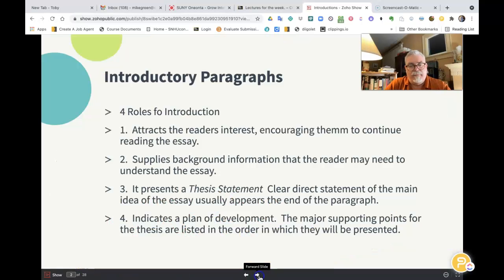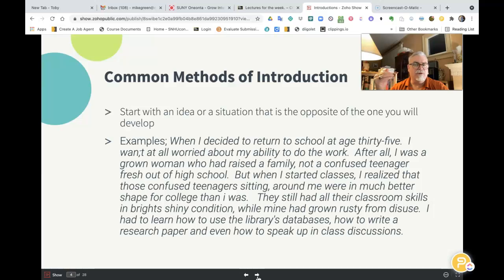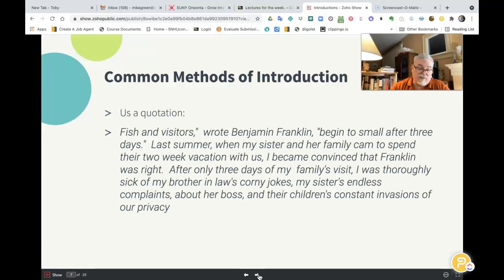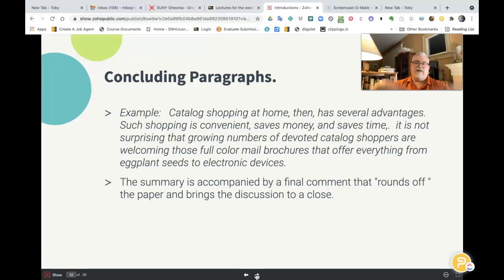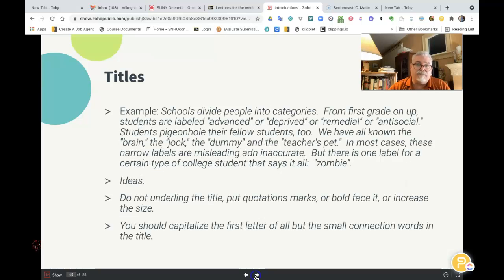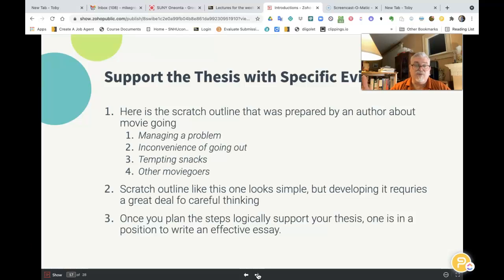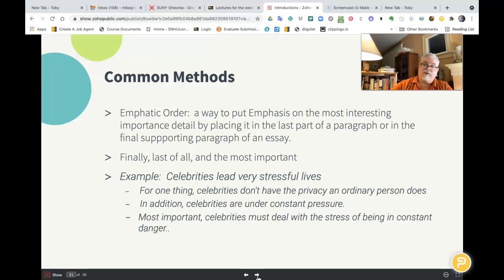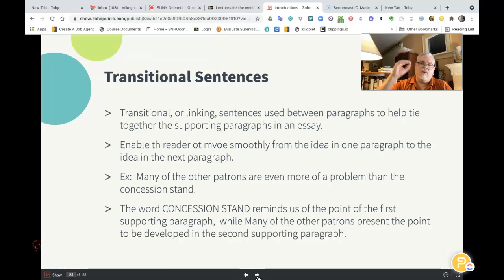Introduction, Conclusions, Transitions